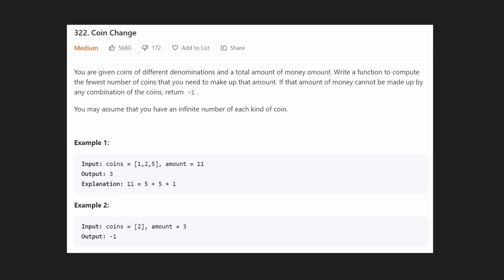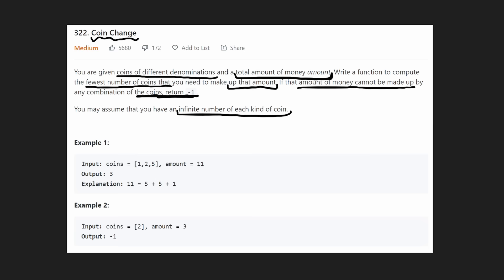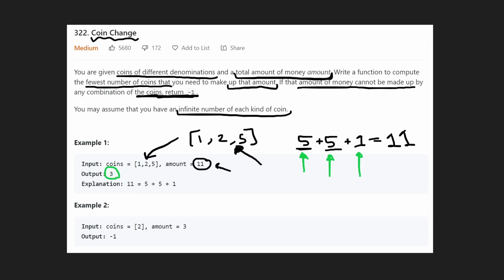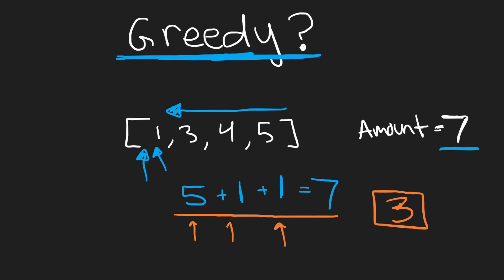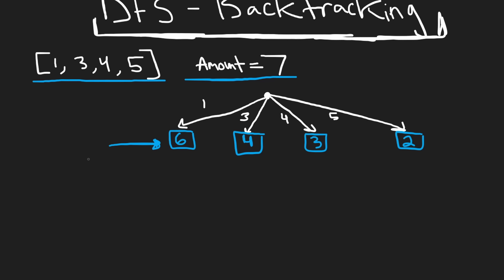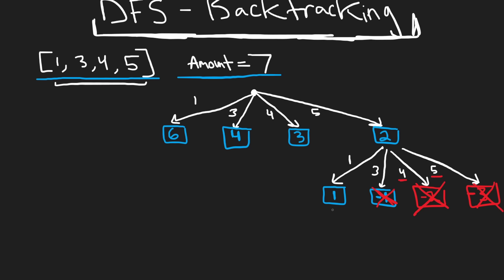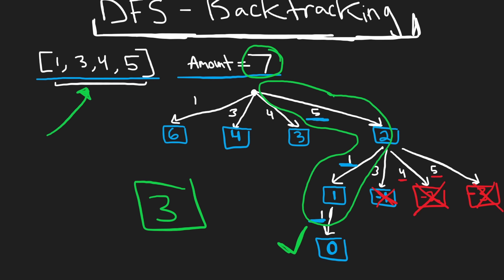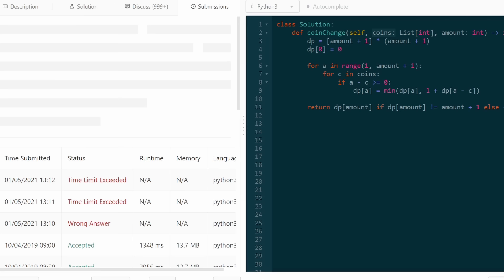Coin Change - Dynamic Programming Bottom Up - Leetcode 322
0:00 - Read the problem
1:30 - Greedy doesn't work
3:05 - DFS Solution
10:40 - Dynamic Programming
15:35 - Coding Solution

leetcode 322
This question was identified as a Facebook interview question